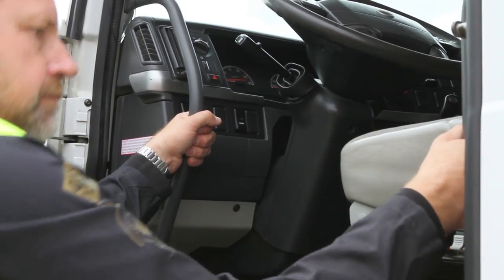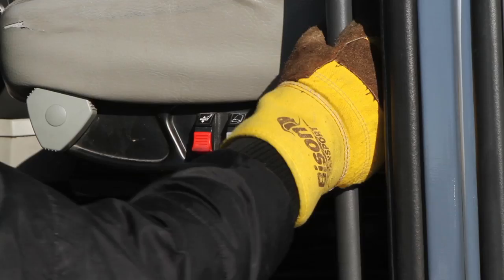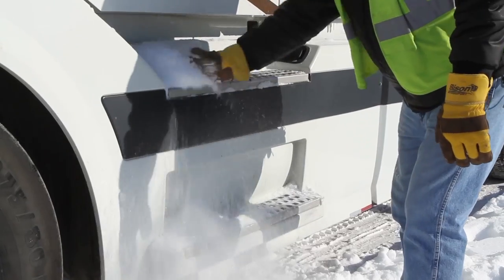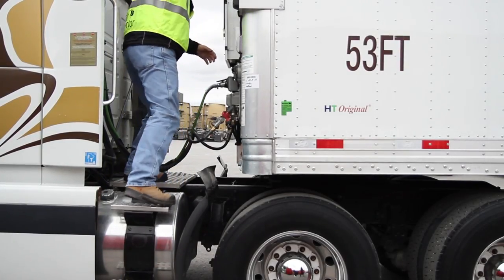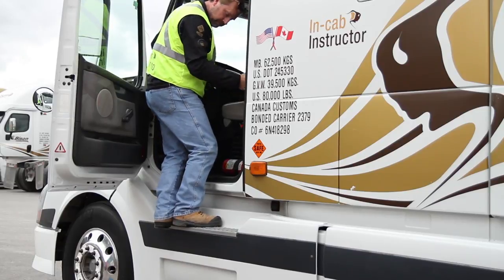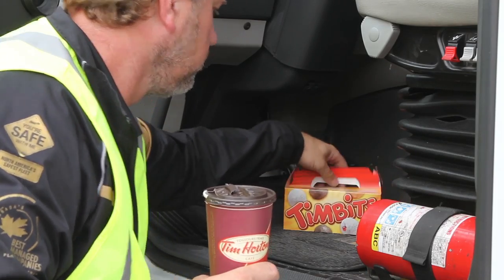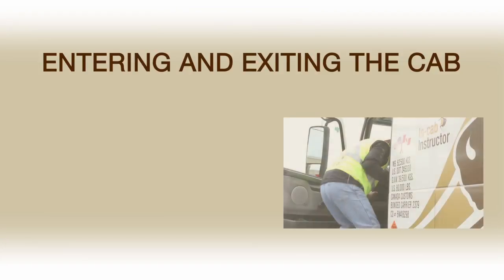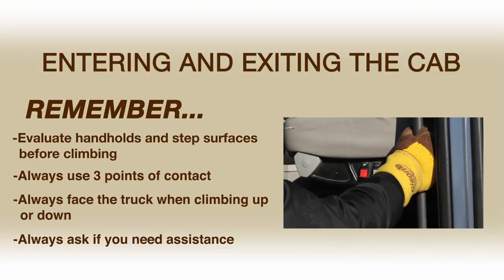Injury Prevention Video Series: Episode 4 - Entering and Exiting the Cab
In this video, the importance of getting in and out of a cab properly is discussed and proper technique is demonstrated. The correct way of doing this everyday task is often overlooked.

As North America's Safest Fleet, Bison Transport places the highest priority on safety. We understand how many aspects of safety Drivers have to consider while on the job and this is why we created a series of Injury Prevention videos that demonstrate proper safety techniques and requirements.

To become a professional Driver with Bison Transport please go

Bison Transport is a multiple-award winning Canadian transport company. We employ the latest technologies and operate one of the largest and most modern fleets in the industry. With offices and facilities throughout Canada, our dedicated staff and safe, professional Drivers provide a wide range of transportation, warehousing, and logistics services throughout North America.

Bison Transport is a high-service, dependable and value-creating supply chain partner.